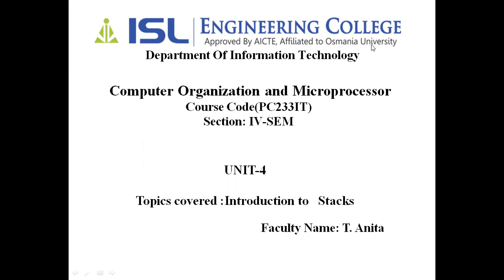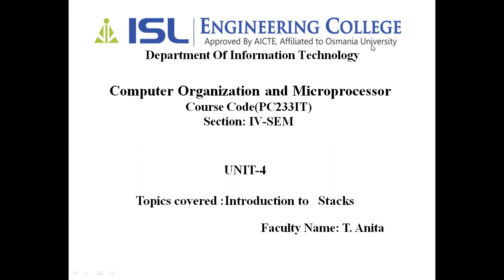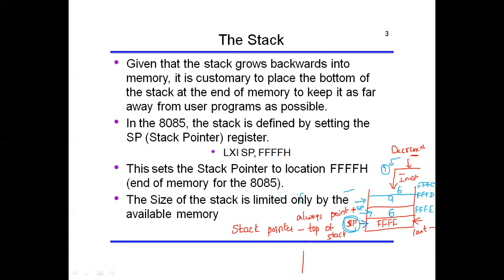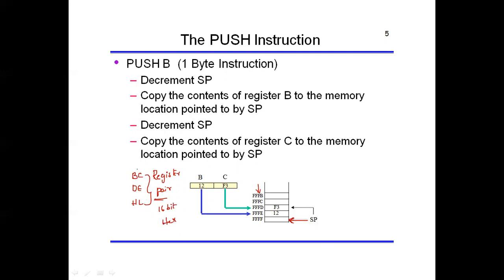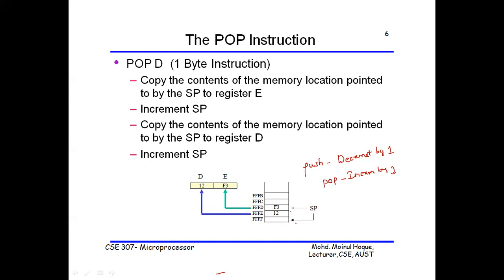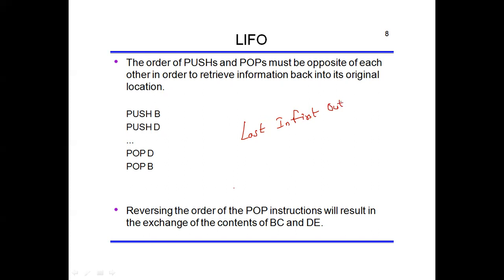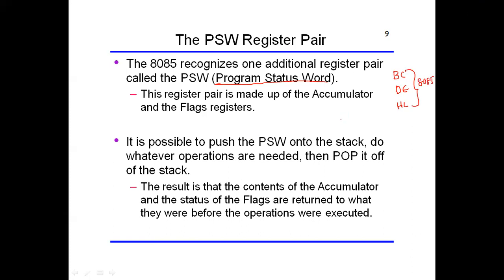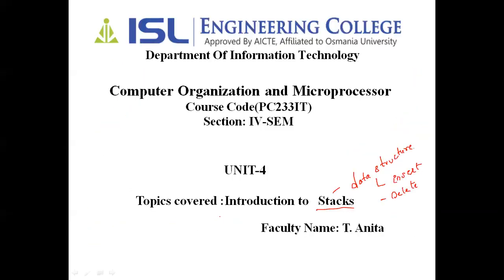IT Lecture-19 UNIT-IV (Stacks and Subroutines)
Introduction to stacks